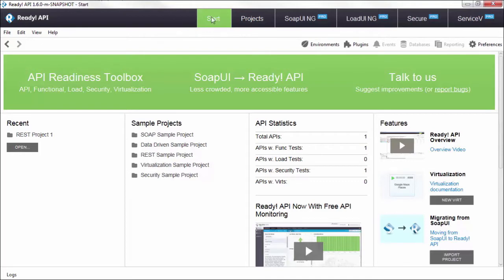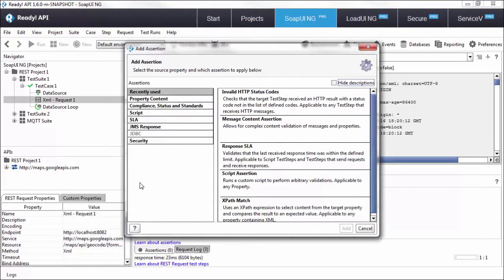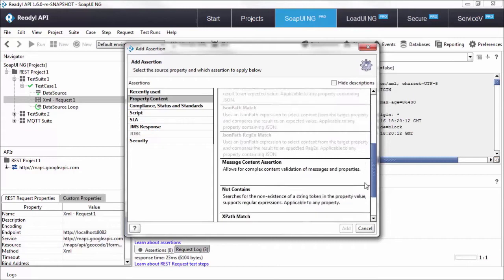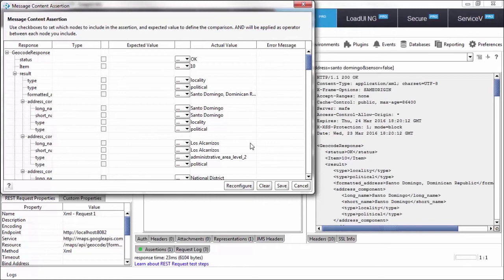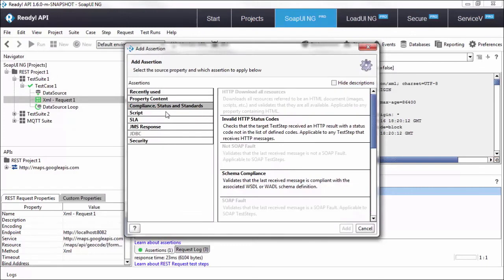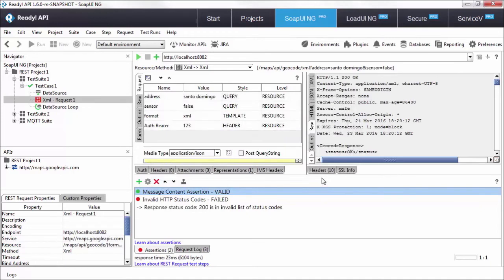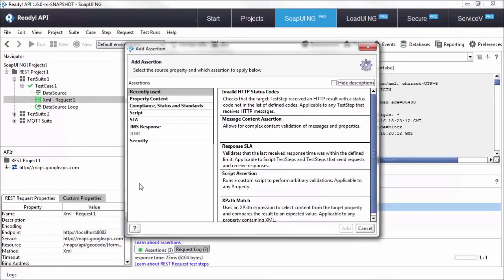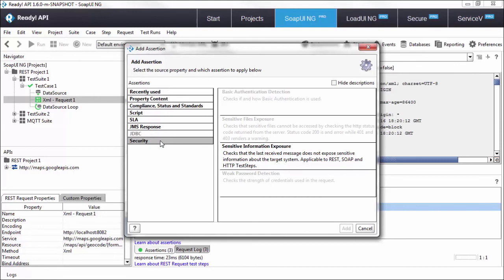How To Validate Responses with Assertions in SoapUI Pro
Learn how to validate responses with assertions in this SoapUI Pro tutorial. To learn more about SmartBear and SoupUI NG,